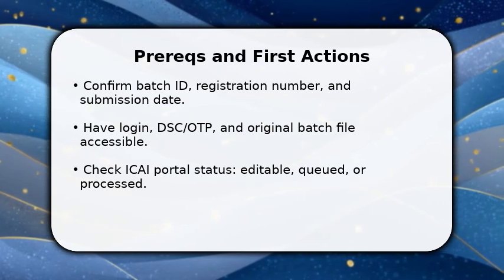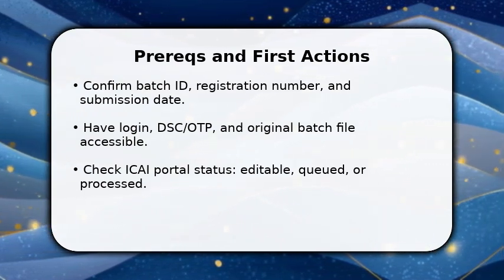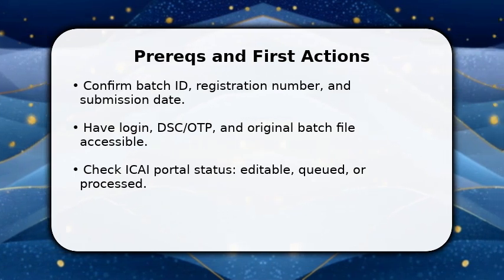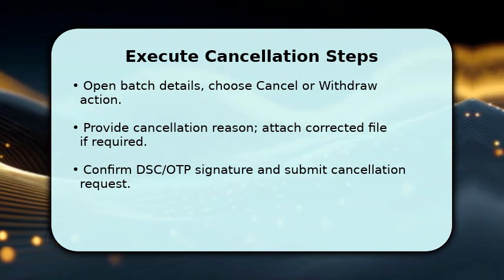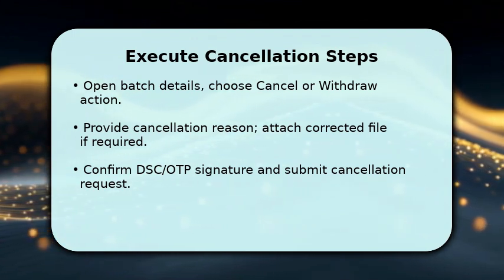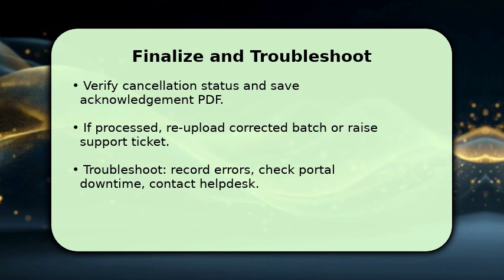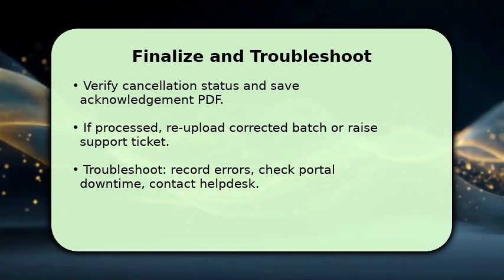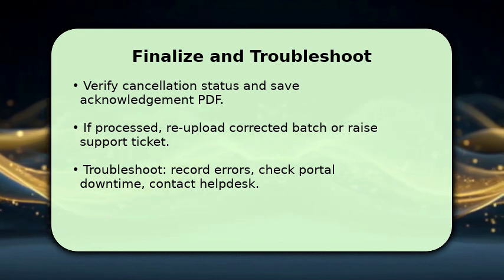How to Cancel It Batch Icai (full Guide)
How to Cancel It Batch Icai (full Guide) | 🔒 Surfshark VPN Deal — Stay private and secure. $1.99/mo + 3 Months Free ▸

This comprehensive guide walks you through the process of canceling your ITAI Batch application. Discover step-by-step instructions to navigate cancellation procedures, understand potential implications on future applications, and seek advice from experts.

cancel it batch iait,